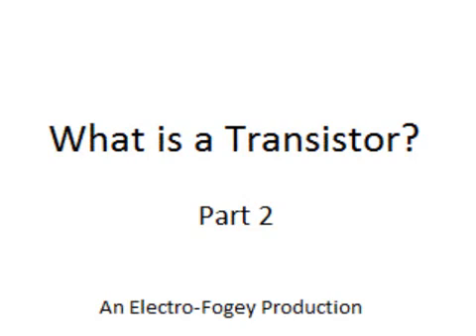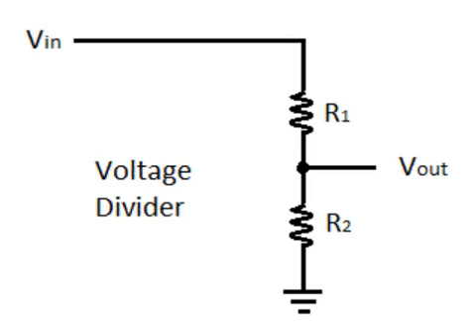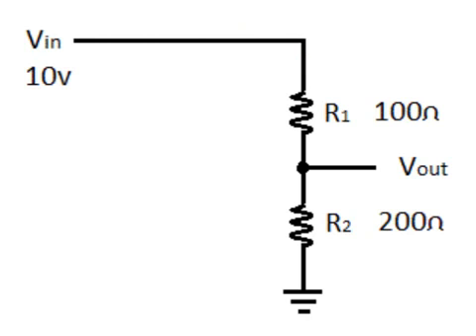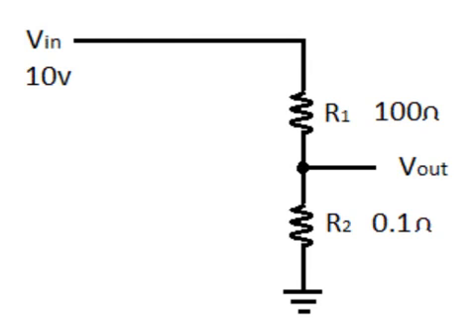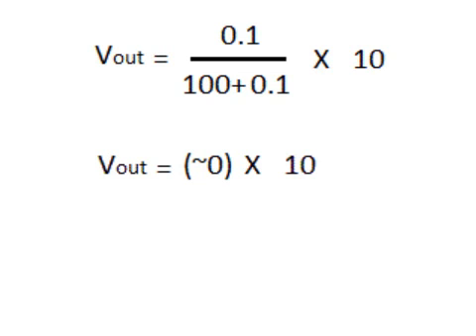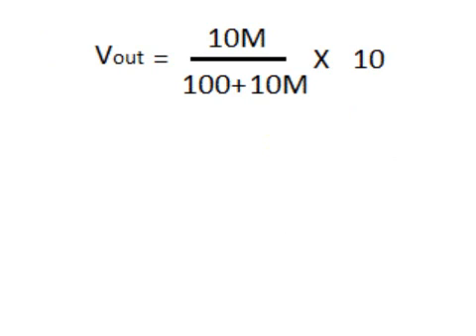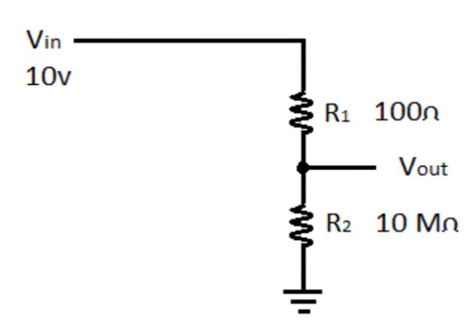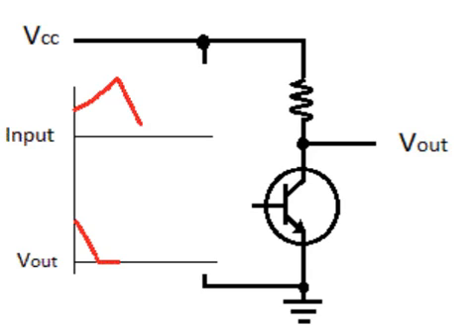What is a transistor How does a transistor work Part 2 YouTube